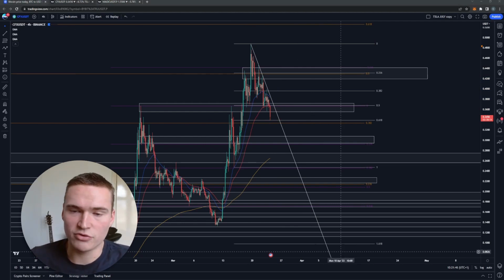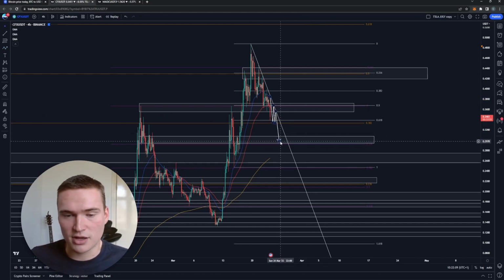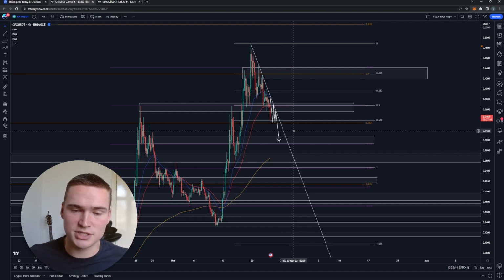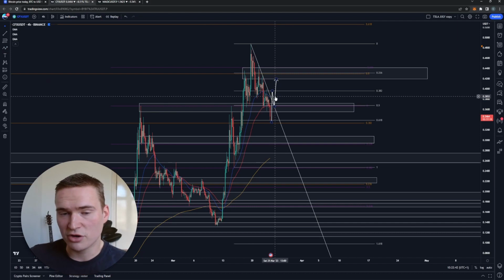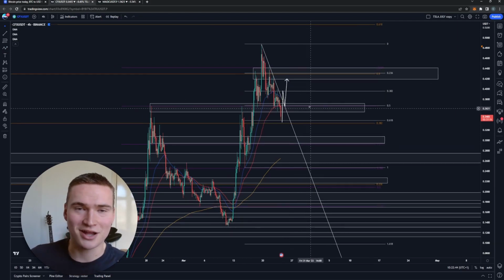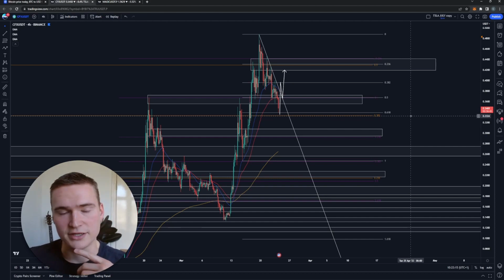CFX PRICE PREDICTION TODAY!🔥 | CONFLUX (CFX) PRICE PREDICTION & NEWS 2023!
CONFLUX CFX PRICE PREDICTION 2023

Social links!